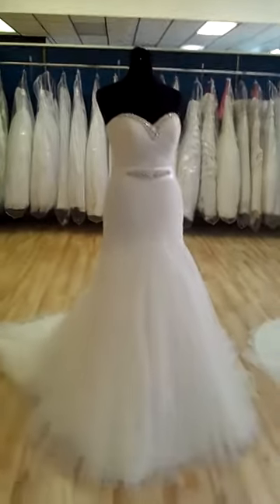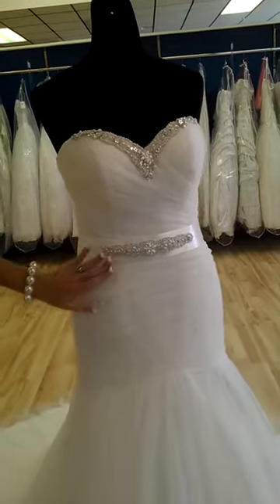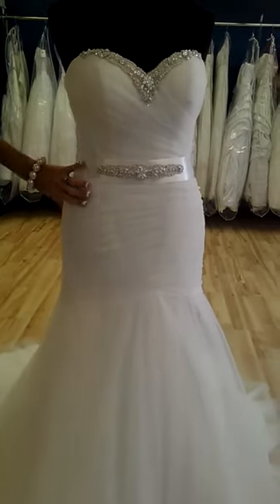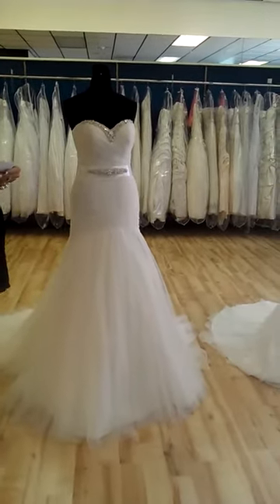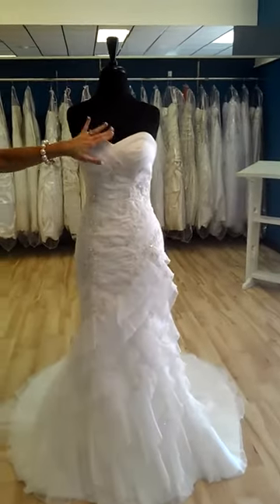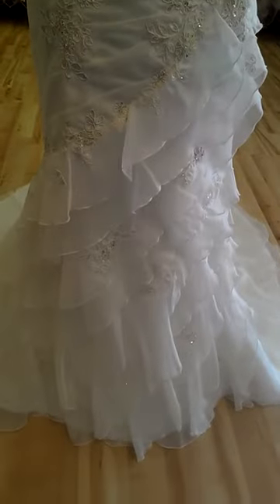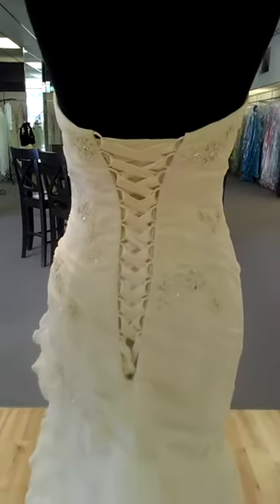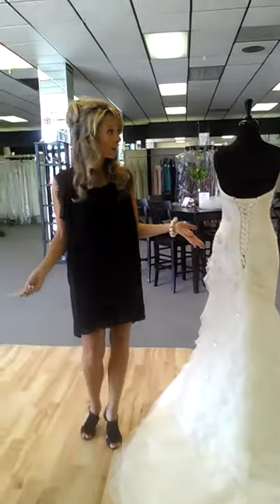Ella Bridal Sneek Peek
We would like to introduce you to our newest line...Ella Bridal. These dresses are quite beautiful, wonderfully made (the fabric is amazing) and affordable enough to not break your budget. With an "easy as pie" layway plan, you can find the dress of your dreams and never have to stress over the price!! Come see us today and let us show you what The Bridal Cottage has to offer.